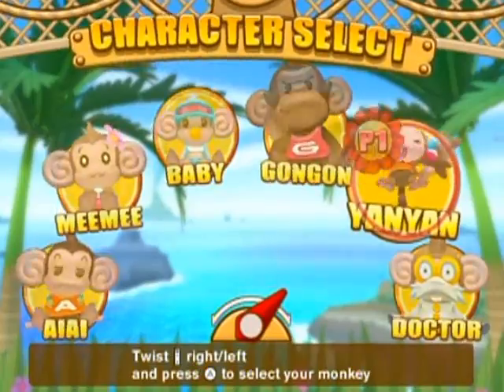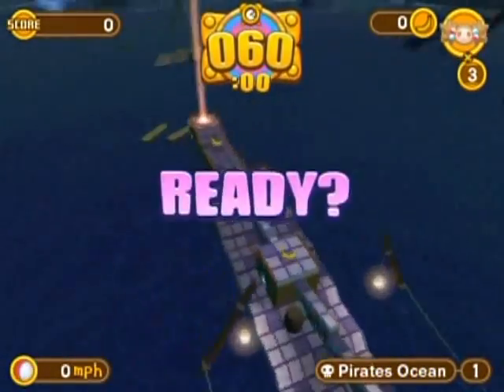Super Monkey Ball Banana Blitz Walkthrough Part 5: Pirate Palooza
Oh geez, YanYan is like a WORLD of difference between her and GonGon in terms of controls... in a good way! Protip: NEVER use GonGon, lol!

World 5 is where things start to get dicey for a beginner. You're going to have to start getting the hang of stuff like forced momentum and whatnot if you wish to progress.